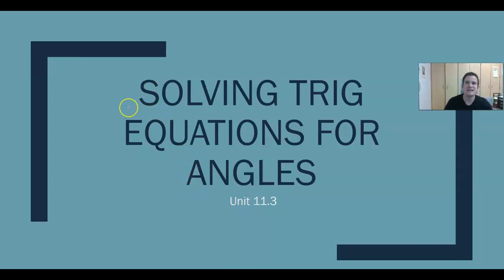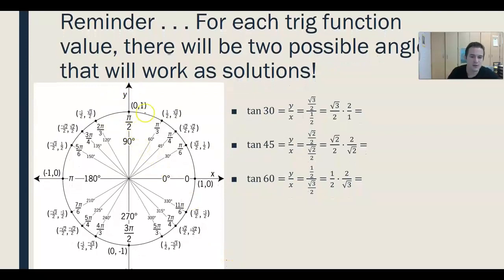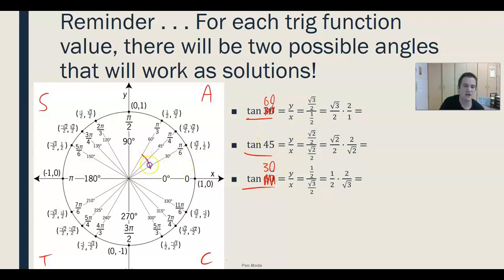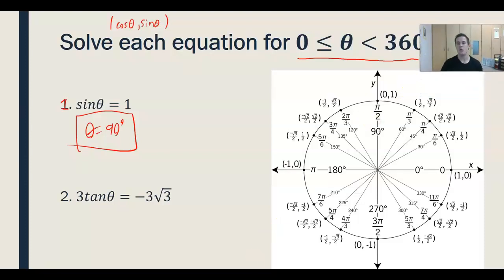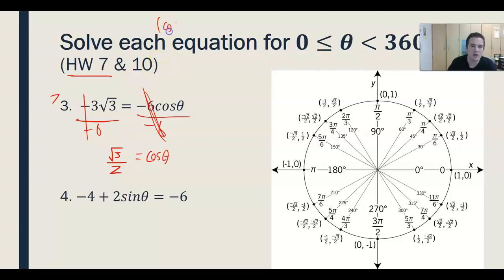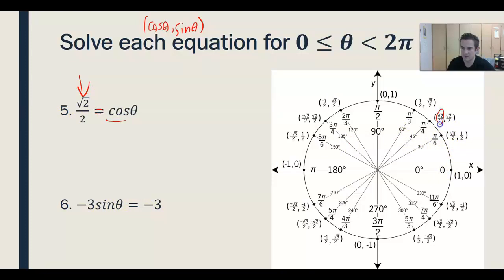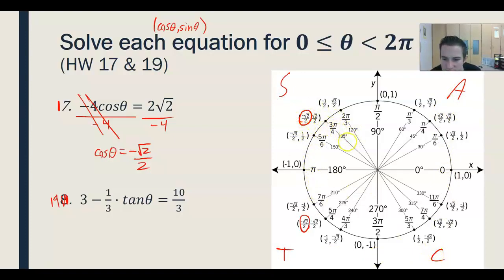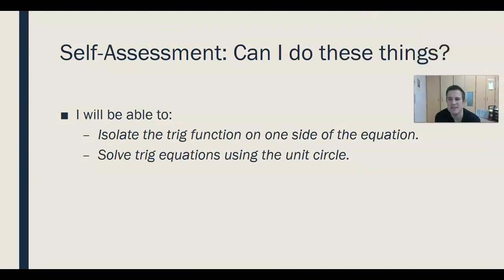Math 3, 11.3 Solving Trig Equations for Angles